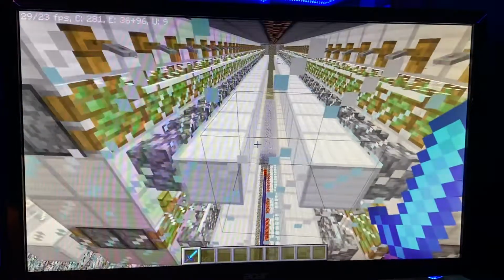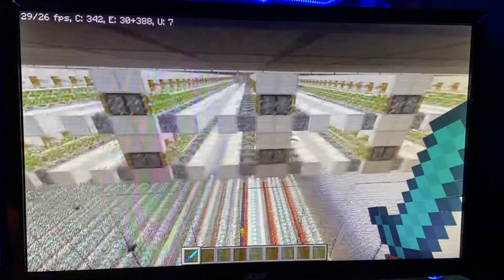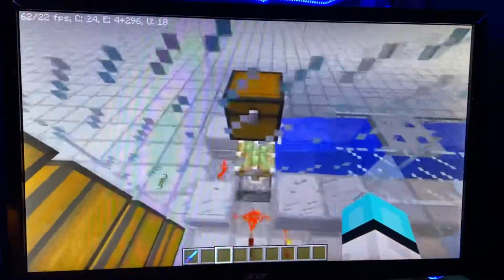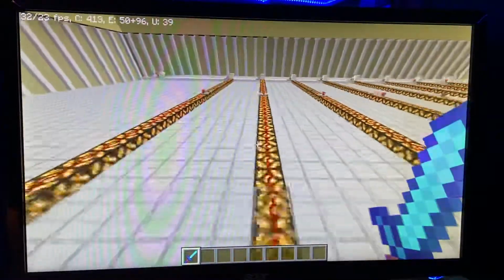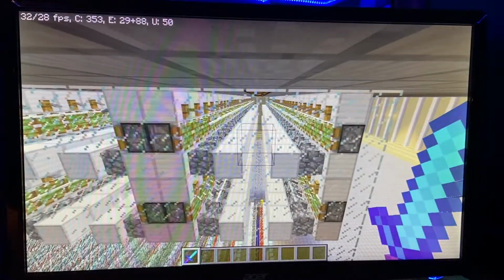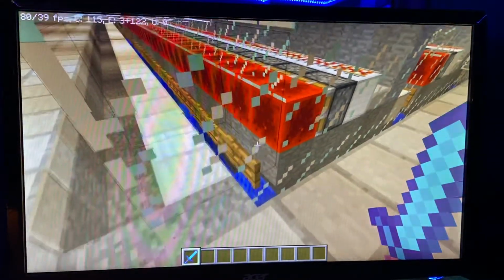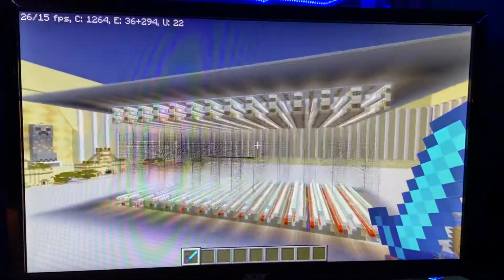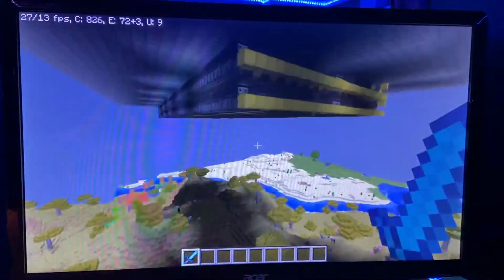1.12 mob farm scicraft ep. 4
Hi I couldn’t find my twitch sorry lol